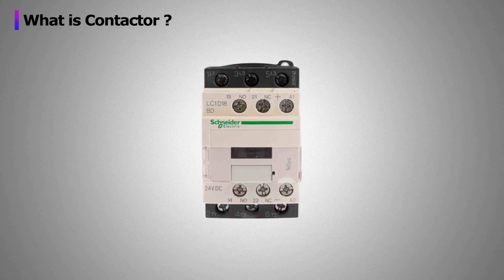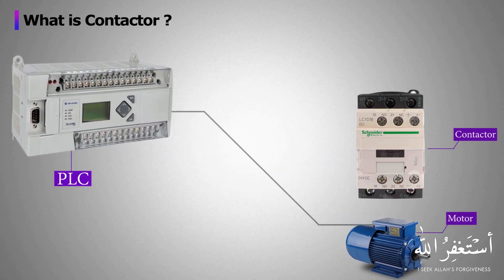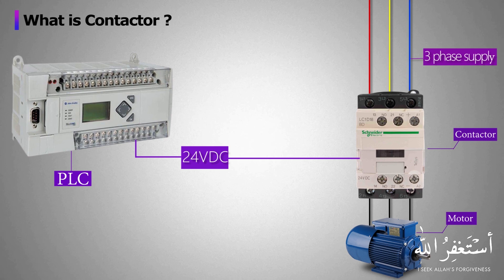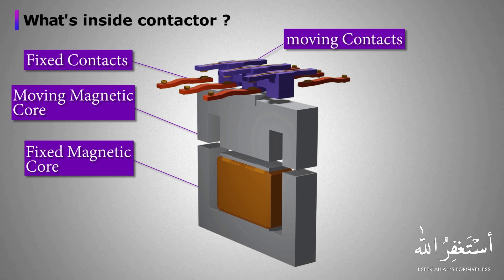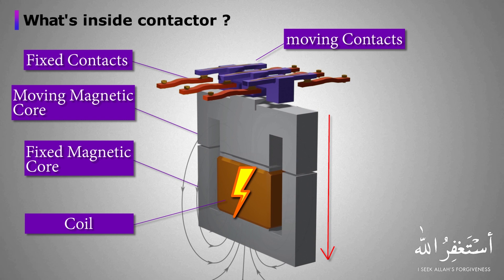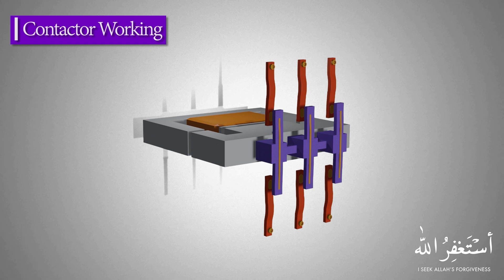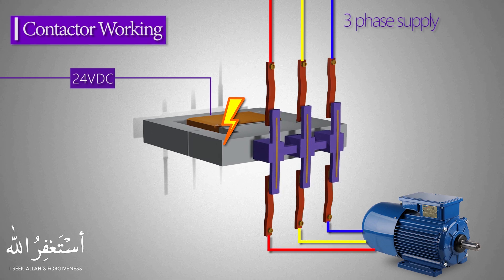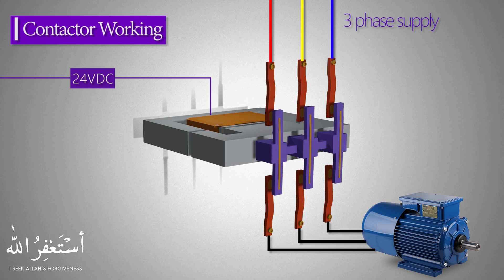What is Contactor ? what's inside contactor ?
00:00 What is Contactor ?
00:50 what's inside contactor ?
01:48 contactor working example